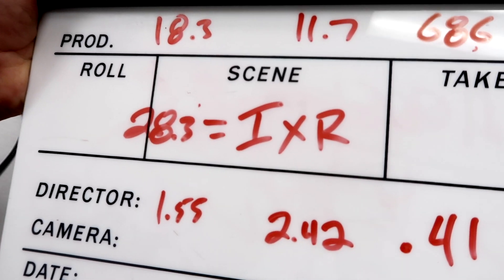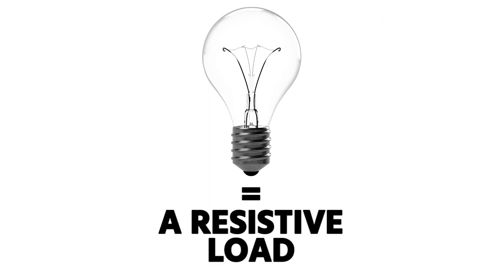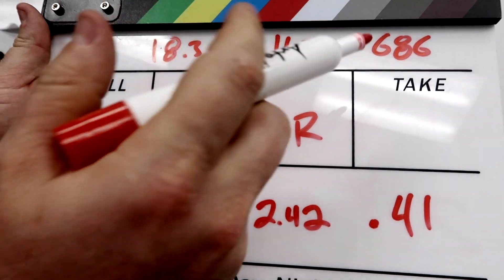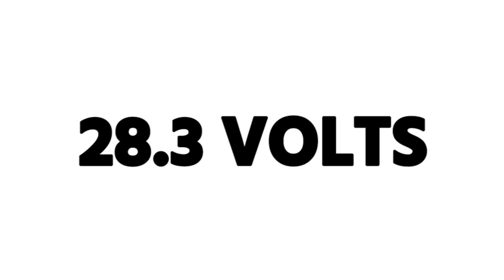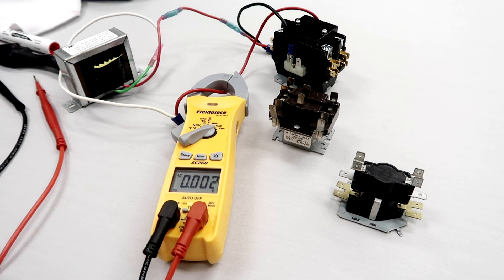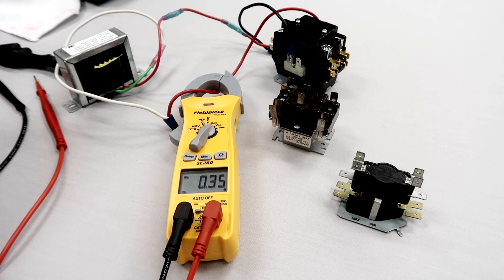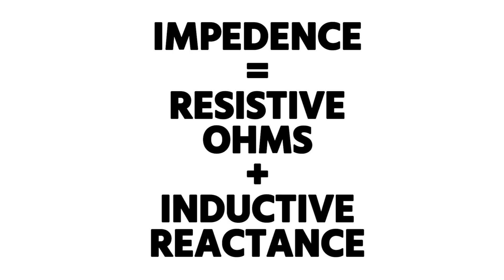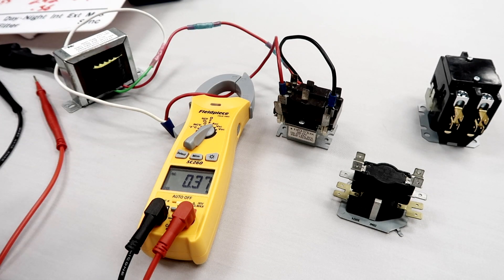Inductive Reactance in Real Life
Bryan explains how inductive reactance works in real life. He uses a multimeter and some loads to show why we can't use Ohm's law to find the amperage when working with inductive loads.

Ohm's law states that voltage is equal to the product of amperage and resistance. However, Ohm's law gets a bit complicated when we work with magnetic loads like motors.

For the demonstration, Bryan uses a contactor coil, a relay, and a stack sequencer (with bimetallic disks). The contactor coil and relay are inductive loads, and the stack sequencer is a resistive load. When you have a resistive load, you can get a more reliable ohm reading than on an inductive load.

Bryan takes the ohm and voltage readings on each load. He then takes the Ohm's law equation (E = I x R) and replaces E with the voltage reading and R with the ohms. To get the amperage, you would divide the voltage by the resistance. The amperages on the relay and the contactor coil seem high compared to the stack sequencer.

When Bryan takes the amperage reading on the contactor coil, the amperage is much lower than expected. The calculation was off because there was additional resistance that the meter couldn't pick up, which was actually something called "inductive reactance." A meter can typically only measure resistive ohms, not the inductive reactance that happens when the electromagnetic fields expand and collapse. The relay's amperage is similarly off, but the stack sequencer's amperage is pretty close to what we expected (even though the resistance increases as the heater comes up to temperature).